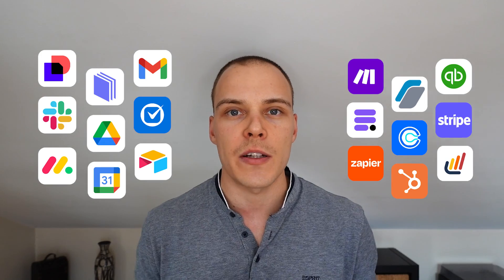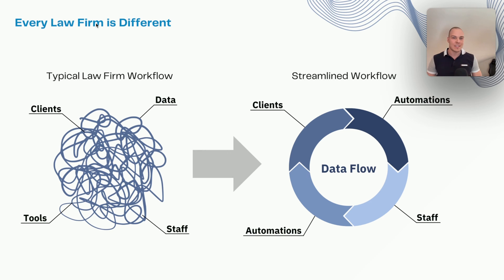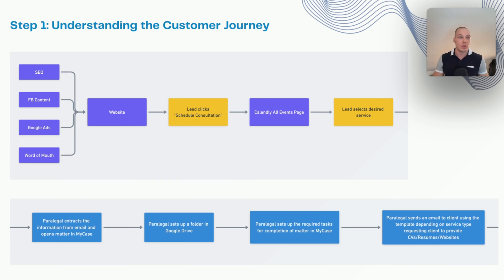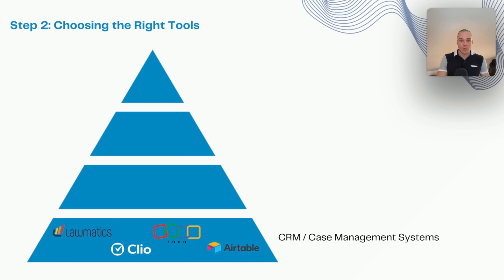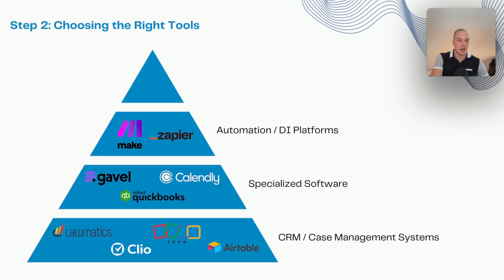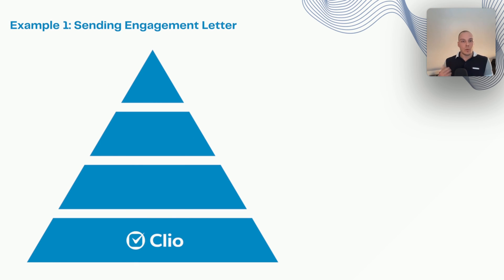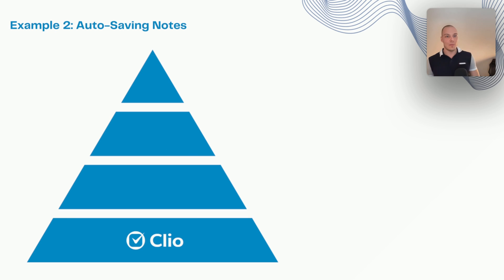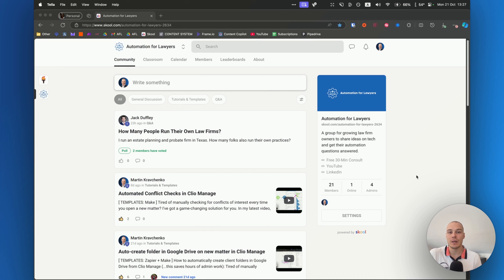Law Firm Owner’s GUIDE to Automation and Tech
In this video, I go over how to streamline and optimize your law firm's workflow. Diving deep into the different levels of software & tools that could be implemented into your system and the benefits each one provides.

Timestamps
00:00 Intro
01:22 Step 1: Understand your customer’s journey
04:34 Step 2: Choose the right tools for your law firm
09:39 Example #1 - Automate sending an engagement letter
10:45 Example #2 - Auto-saving notes custom solution

I'm Martin Kravchenko, CTO at a Law Firm Growth company dedicated to helping law firms like yours save time, increase productivity, and scale effectively using legal tech and automation.

(only for law firm owners and managers)